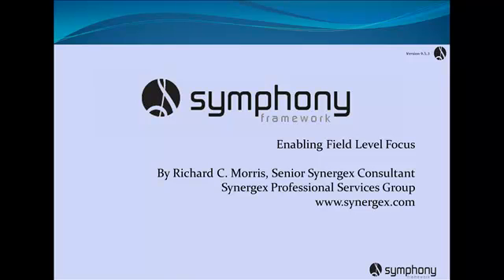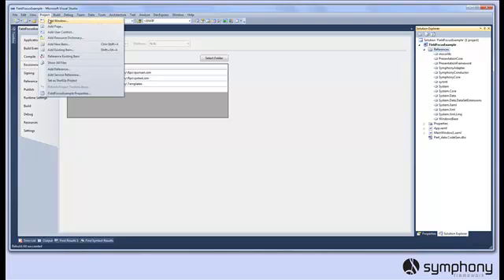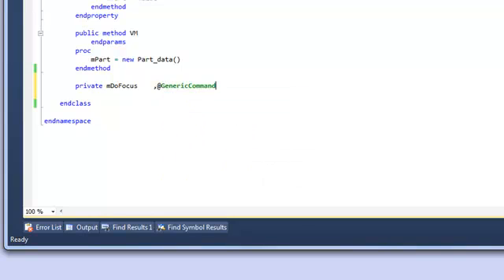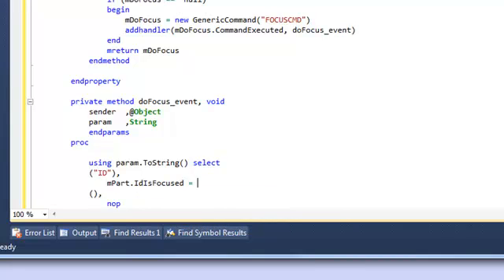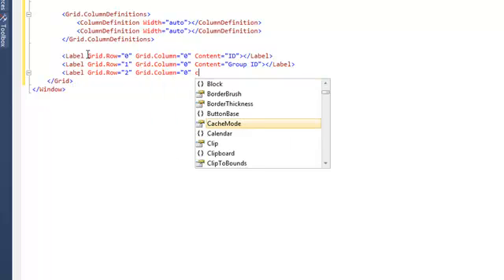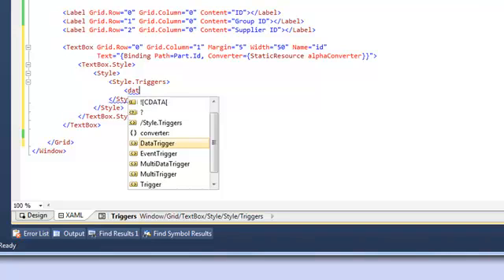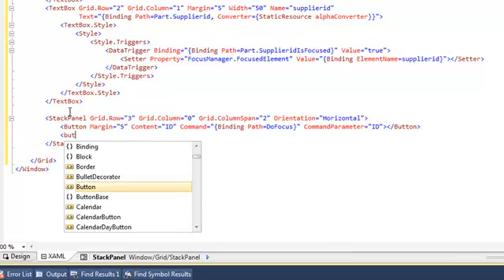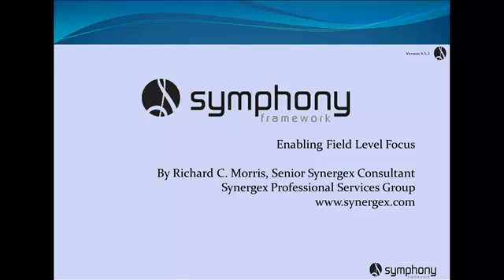Symphony Framework Enable Field Focus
Demonstrates how to utilise Symphony Framework Data Objects within a WPF MVVM style application to enable field level focus from the VM.